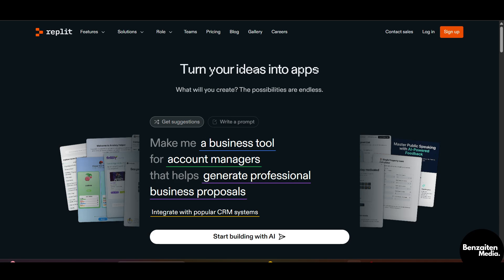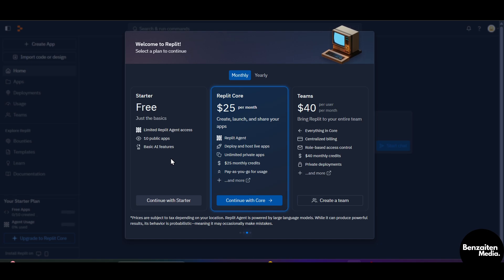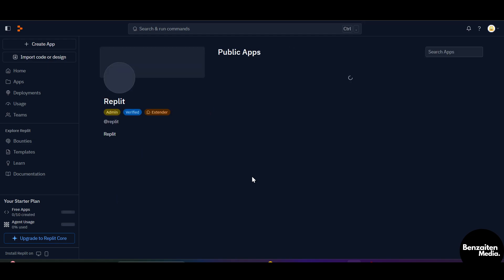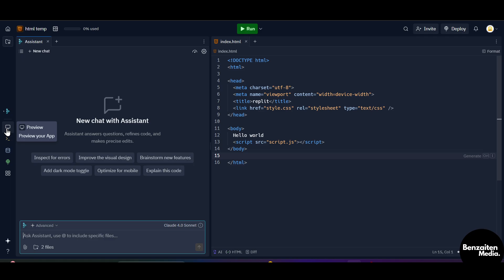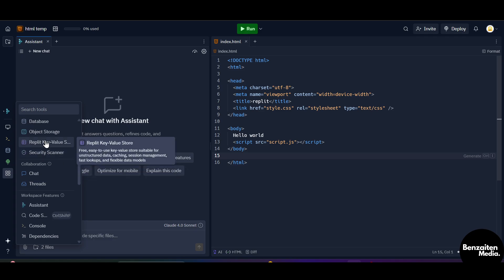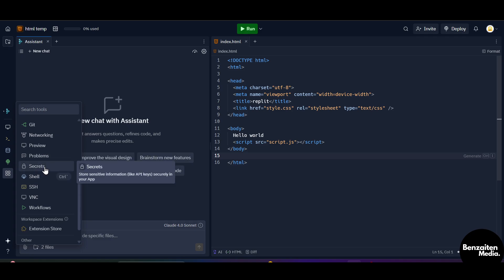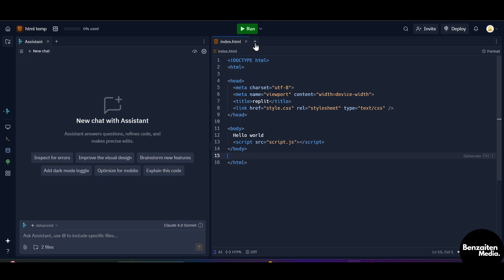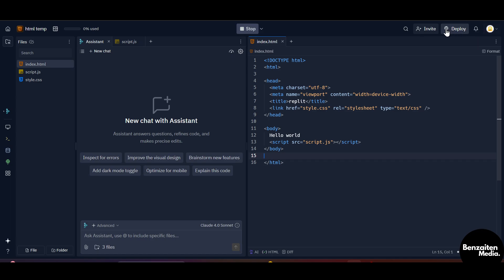Replit Tutorial for Beginners 2025 – How to Use Replit for Coding & Building Software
Just starting with coding? 💻 In this full Replit tutorial for beginners, we’ll walk you through how to use Replit in 2025 to write, run, and deploy code online – without any installation! Perfect for students, hobbyists, and future software developers.

🔍 What You’ll Learn:

What is Replit and why use it in 2025

How to create your first Repl (project)

Writing & running Python, JavaScript, HTML/CSS, and more

Installing packages & using the Replit package manager

Building and hosting web apps on Replit

Using Replit’s AI tools like Ghostwriter for coding help

Collaborating with others in multiplayer mode

Replit’s mobile app & new 2025 features

🛠 Features Covered:

✅ Real-time code editor & terminal

✅ Multi-language support (Python, Node.js, C++, Java, etc.)

✅ Integrated version control with GitHub

✅ AI Ghostwriter for smart code suggestions

✅ Templates, databases, and Replit Deployments

✅ Collaboration tools for teams and classrooms

💼 Best For:

Students & teachers learning to code

Beginners testing ideas quickly

Developers building small to medium apps

Remote pair programming & hackathons

🎓 Bonus Tips:

Use .env to hide secret API keys

Try Replit Deployments to host web apps fast

Ghostwriter now supports code explanations in 2025

Replit now supports containerized apps with more memory

🔔 Don’t Forget:
📥 Save this video if you’re learning to code
📢 Share it with your classmates or coding buddies